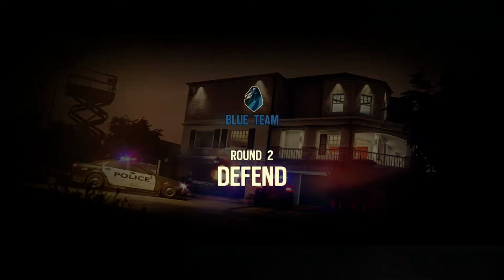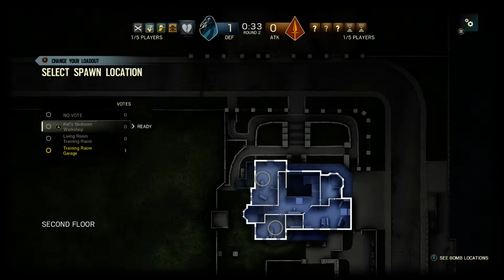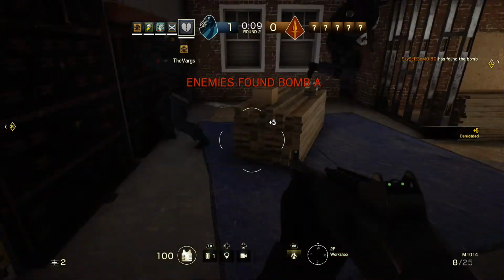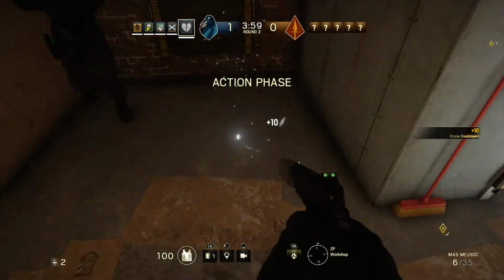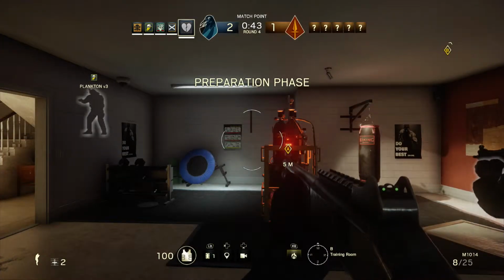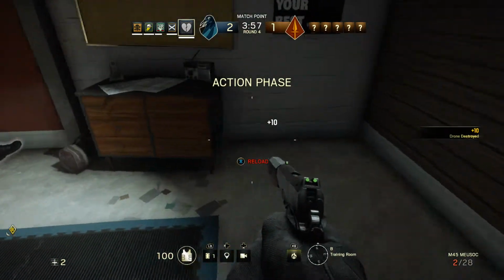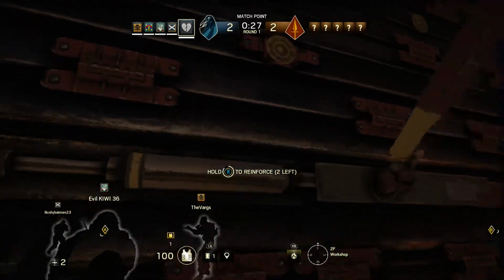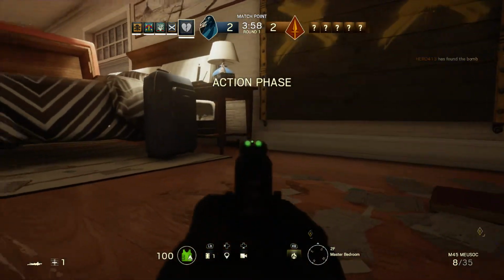RAINBOW SIX SIEGE BETA GAMEPLAY!!